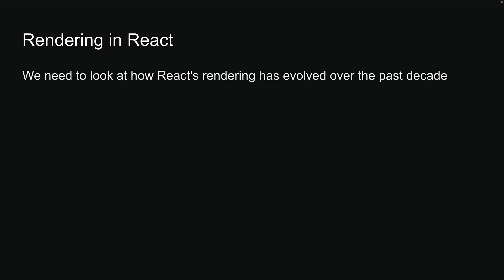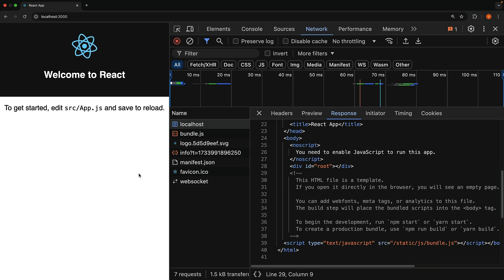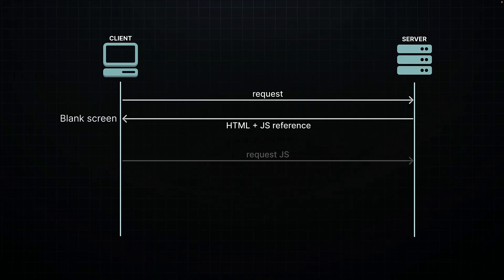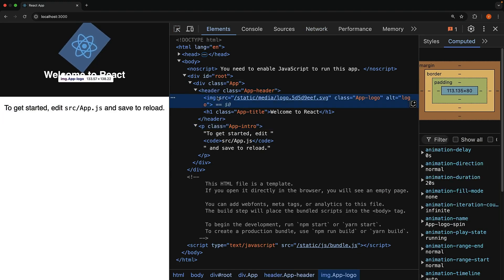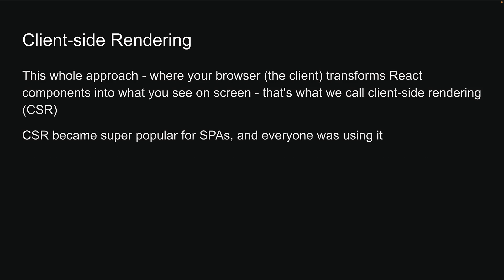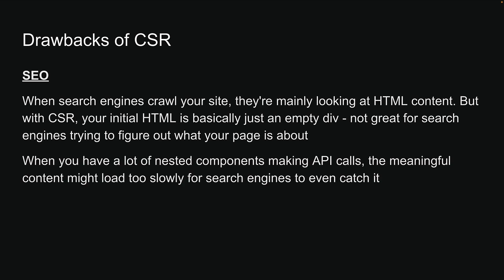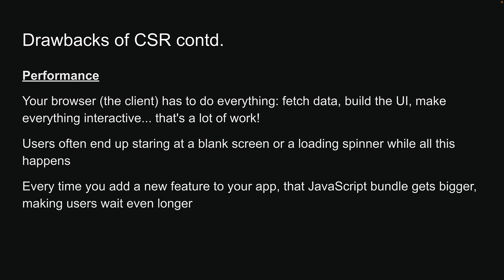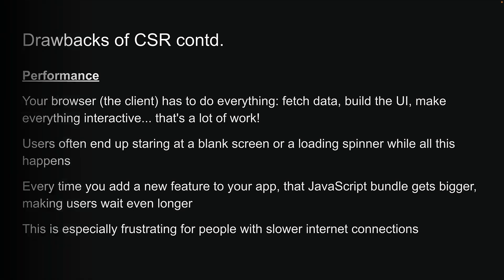Next.js 15 Tutorial - 48 - Client-side Rendering (CSR)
Understanding Client-Side Rendering (CSR) in React and Its Drawbacks

In this video, we dive into the evolution of React's rendering process and specifically focus on Client-Side Rendering (CSR). We explore how CSR works, using an example from Create React App, and discuss its popularity in single-page applications. We also identify significant issues with CSR, such as poor SEO performance and user experience challenges due to lengthy load times and increased JavaScript bundle sizes.

00:00 Introduction to Rendering in Next.js
01:41 Understanding Client-Side Rendering (CSR)
01:52 Challenges of Client-Side Rendering
03:05 Looking Ahead: New Rendering Approaches
03:11 Support the Channel